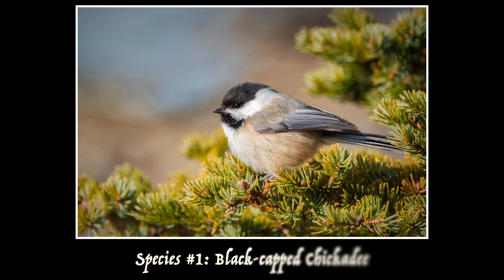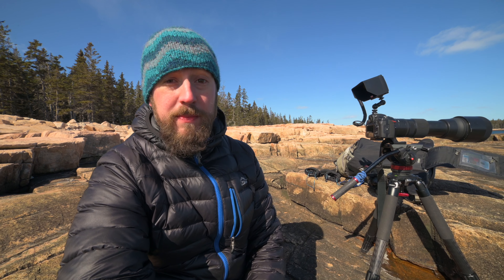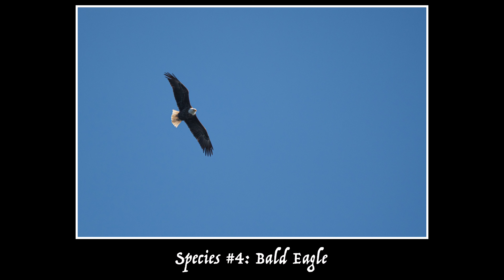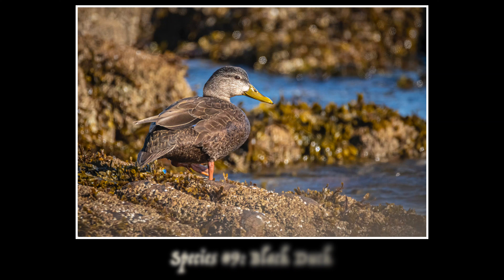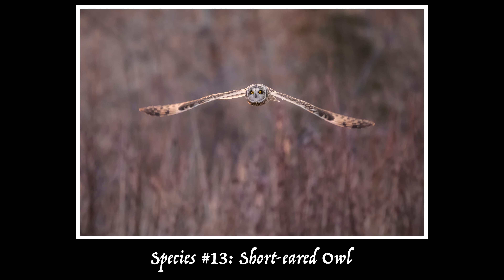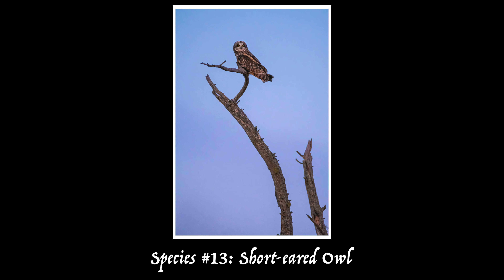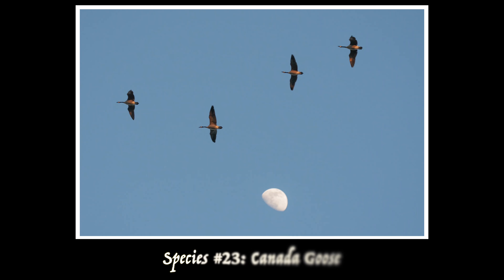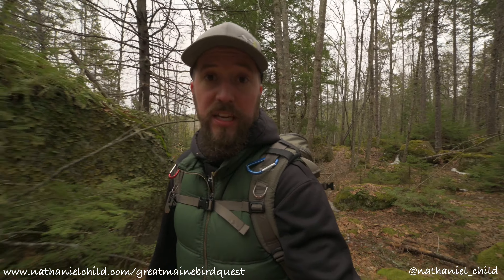The Great Maine Bird Quest - Episode 1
The Great Maine Bird Quest is off to a great start! Join me for Episode 1, which covers the first nine days of the Quest.